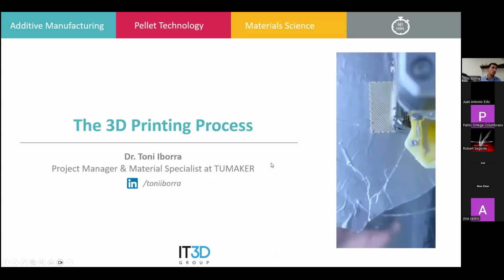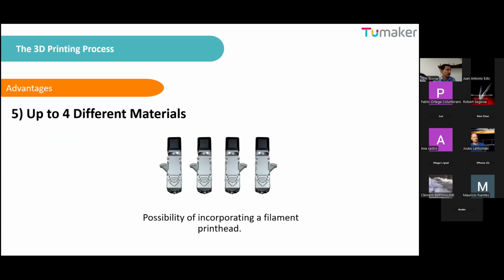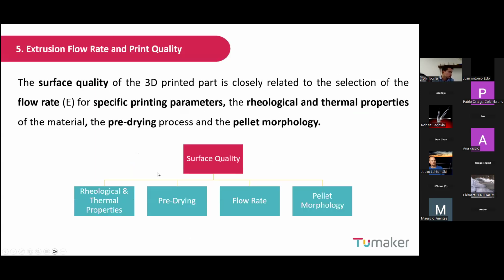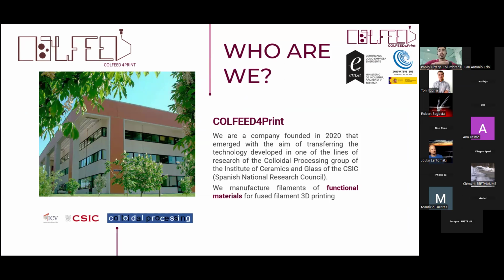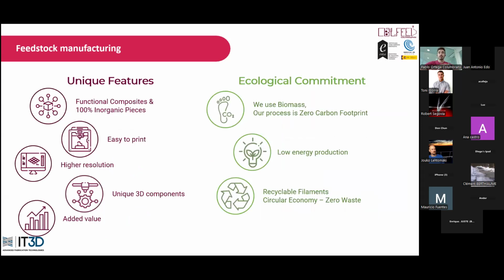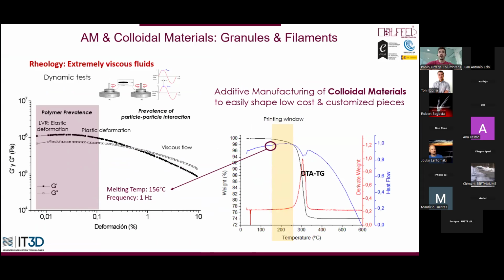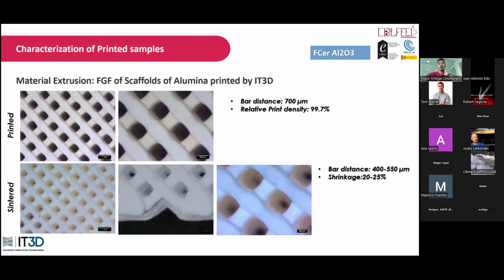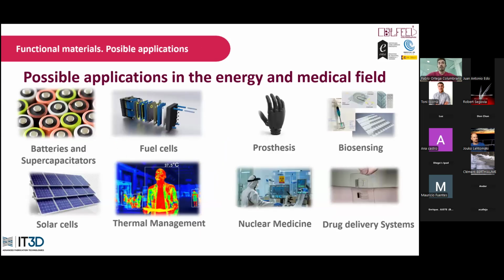Webinar | 3D Printing with Ceramic Materials in Pellet Format - (IT3D x Colfeed4Print)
Dr. Toni Iborra (IT3D Group) and Pablo Ortega Columbrans (Colfeed4Print) present this online webinar, where they analyze the applications and advantages of 3D printing with pellets using ceramic materials.

Webinar speakers:

◾ Dr. Toni Iborra (IT3D GROUP). PhD in Chemistry. Director of the Materials Science Department at IT3D Group.

◾ Pablo Ortega Columbrans (Colfeed4Print). Printing Research and Development Manager at COLFEED4Print.